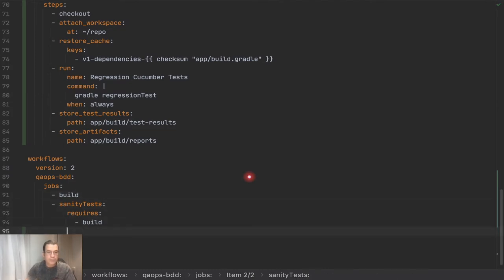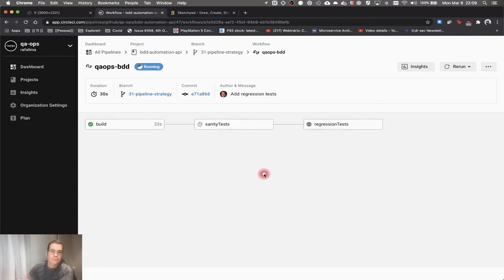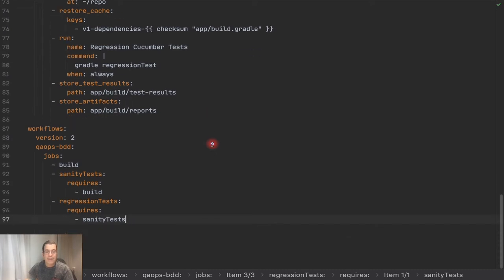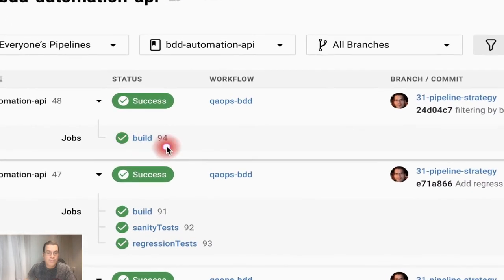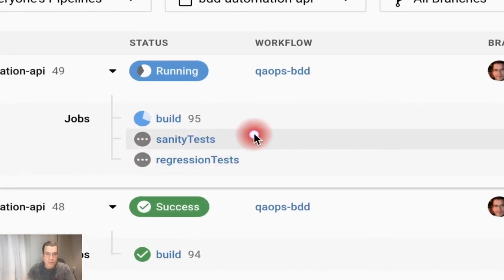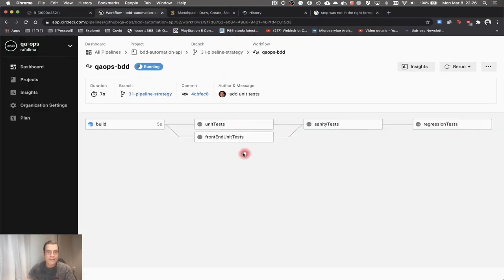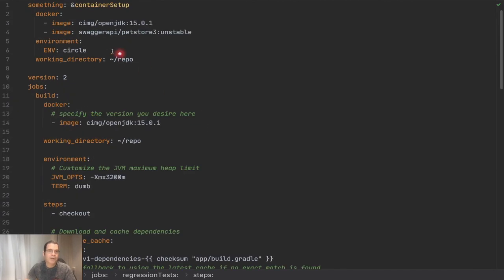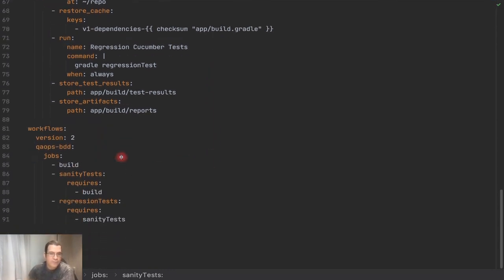CircleCI | Pipeline Strategy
In this video, we will keep working on our CircleCI and we will create a pipeline strategy. A pipeline allow us to have a fast feedback in our tests, but it is necessary to decide which activity depend on another or if they can be ran in parallel.

- 0:00 Introduction
- 1:29 Adding the regression job
- 2:10 Adding the regression job in the pipeline
- 2:51 Explaining the pipeline in CircleCI
- 4:22 Filtering which branch can be ran in the pipeline
- 6:41 Running jobs in parallel
- 8:11 Mixing jobs in parallel with jobs that depend on others
- 12:34 Remove yaml duplication

- Branch: 31-pipeline-strategy

OPENING IMAGE
- Matrix